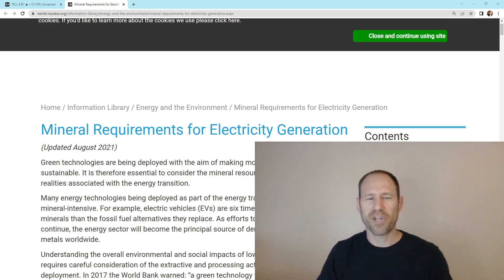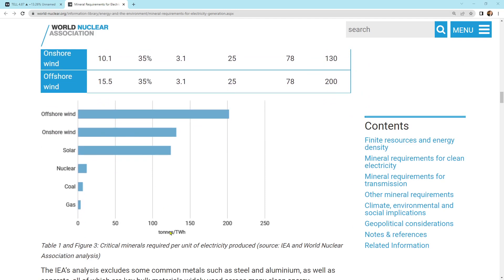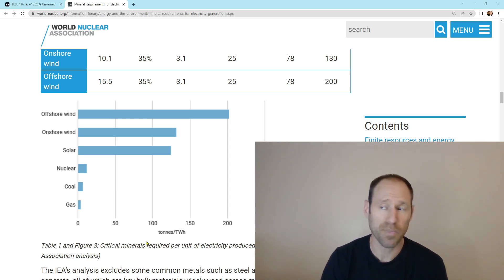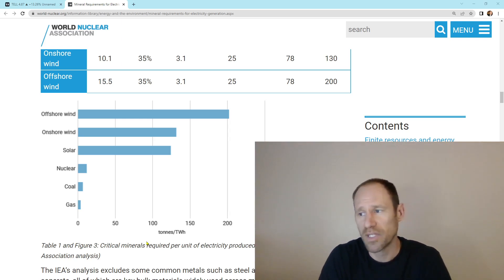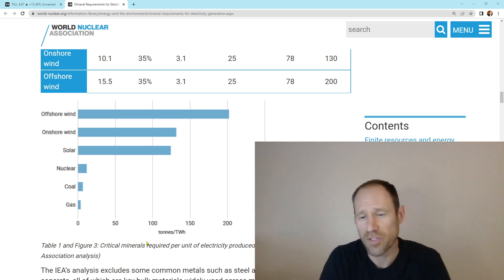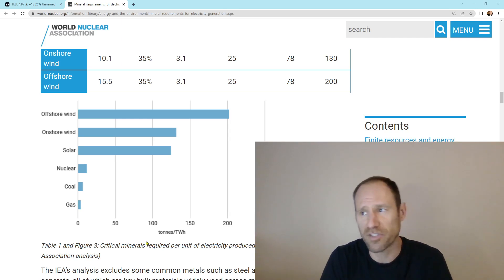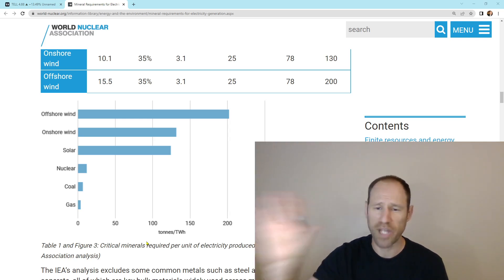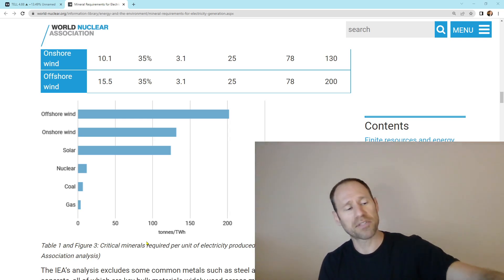Renewable and EV Mineral Requirements are Leading to a Commodity Boom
EV's and renewables are going to need a lot more minerals. How do we play this next commodity boom?

Membership website.